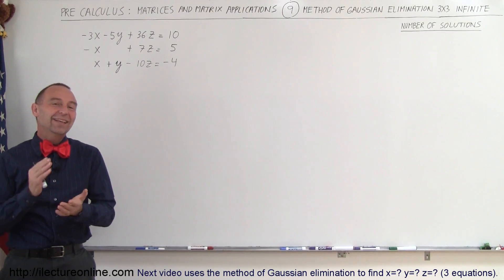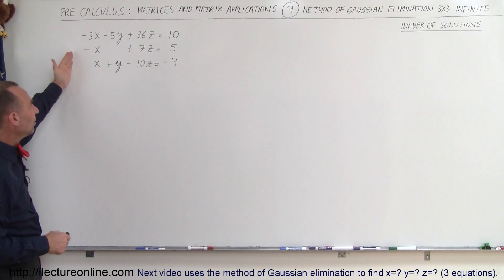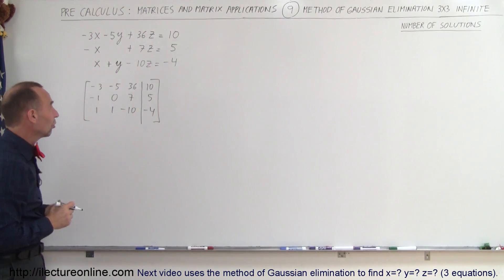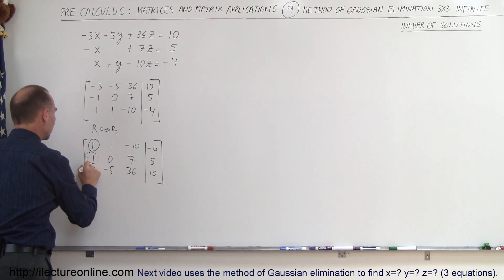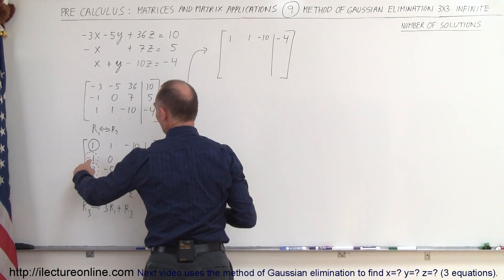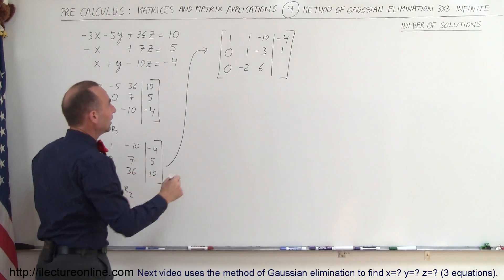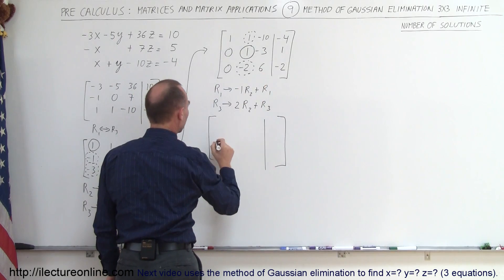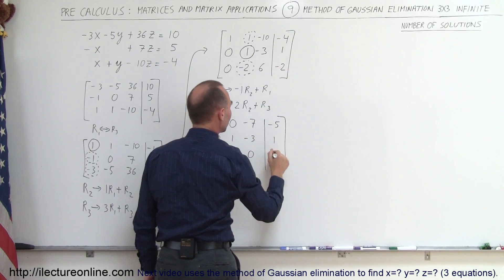PreCalculus - Matrices & Matrix Applications (9 of 33) Gaussian Elimination: 3x3, Infinite Solutions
In this video I will use the method of Gaussian elimination to solve for a system of 3 linear equations with infinite number of solutions.